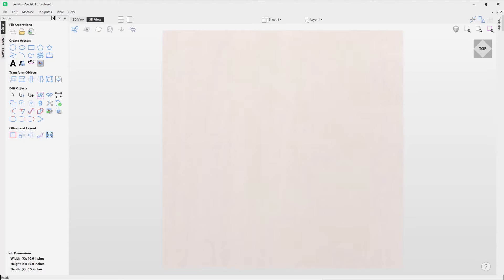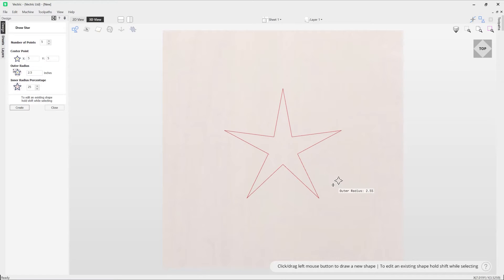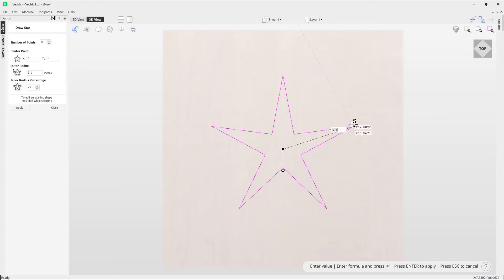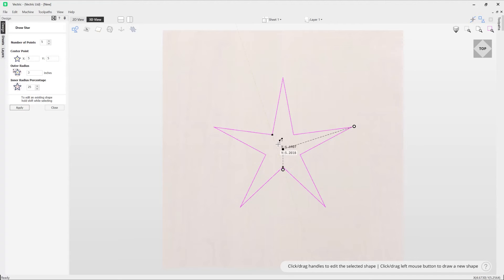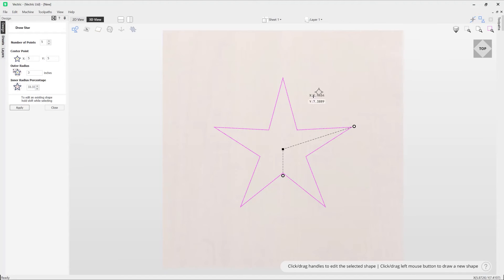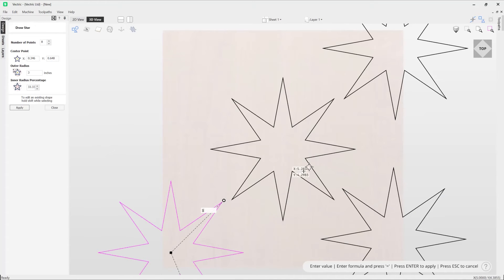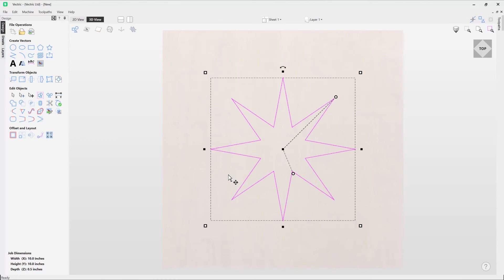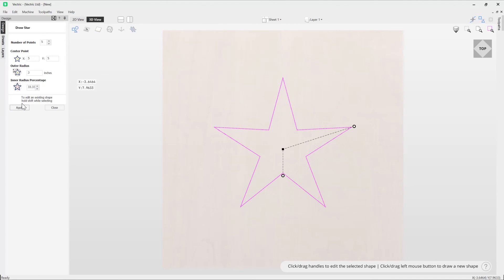How to draw a star in Vectric software | Creating Vectors | V12 Tutorials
In this video we show you how to draw stars using the draw star tool.